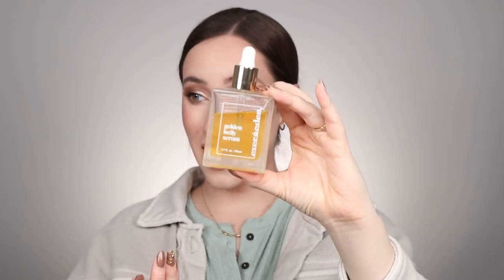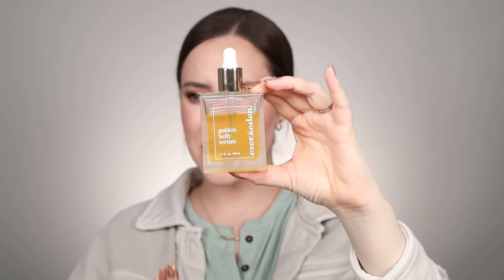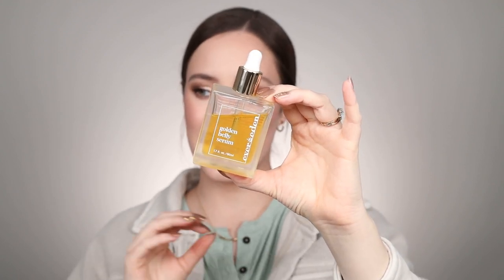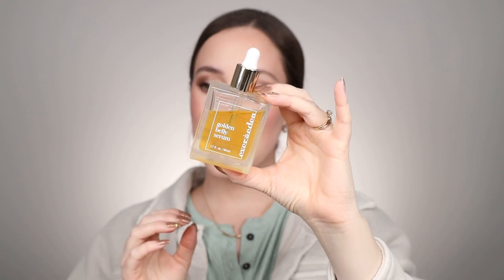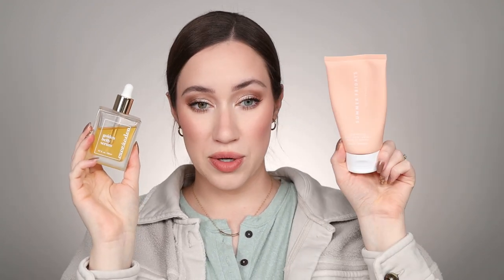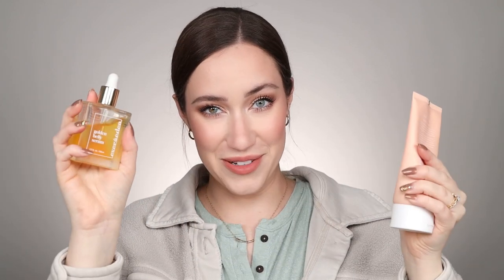My FAVORITES During PREGNANCY 🤰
Hi, friends!! I thought it would be so fun to sit down and do a special video- all about my pregnancy favorites!! These products are the things I’ve loved the MOST throughout my pregnancy so far. I hope you all enjoy the video & I hope some of you find it helpful! Love you all so so much!! xoxo

(first order only + create an account)